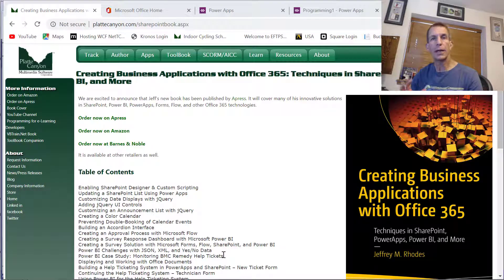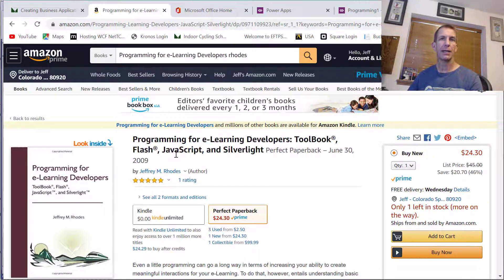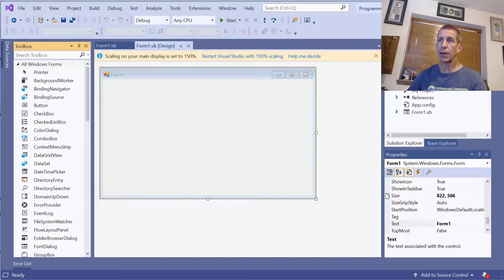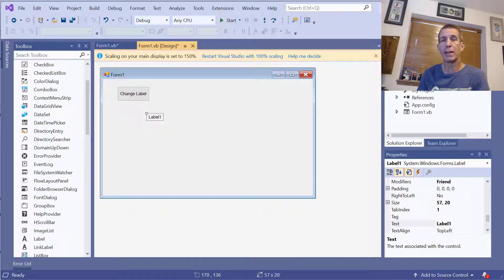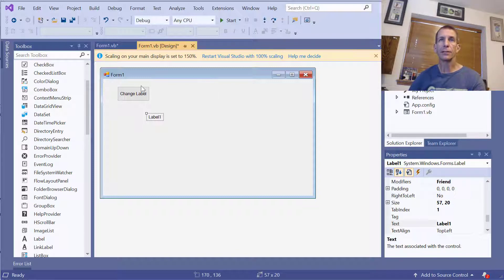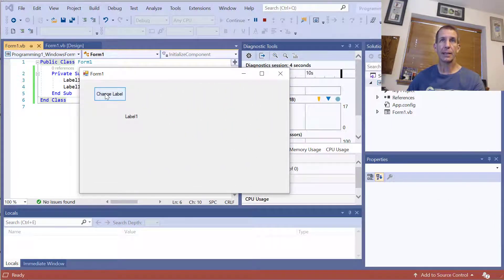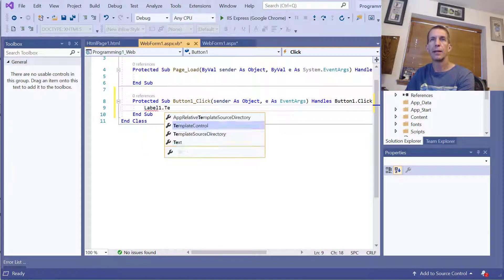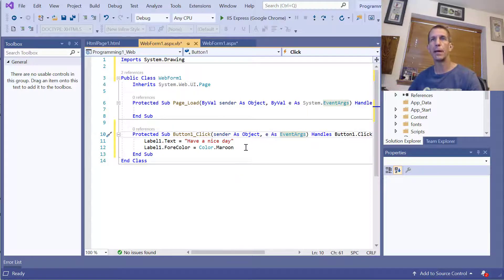Simple Programming Concepts Implemented in PowerApps, Web Forms, HTML, Windows Forms, and ToolBook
In this video, we build the same simple application in Visual Studio (Windows Forms, Web Forms, HTML), ToolBook, and PowerApps to see the differences in environments in working with properties, events, and methods.